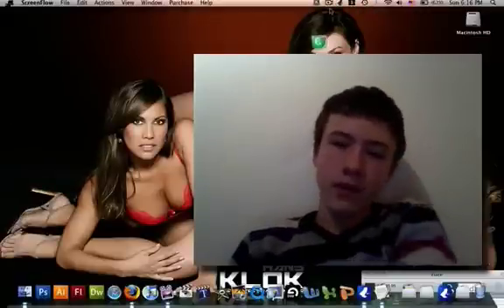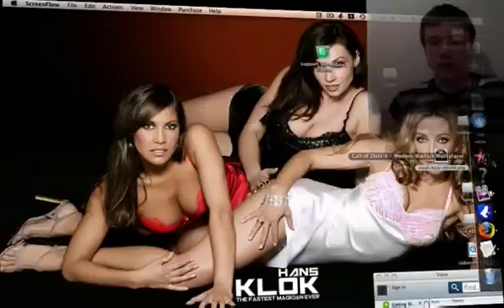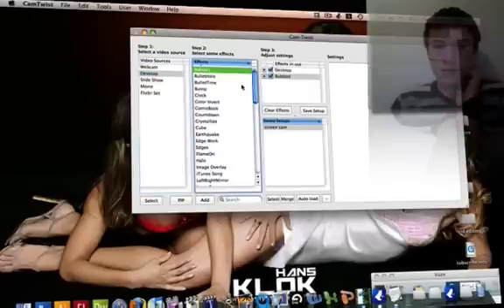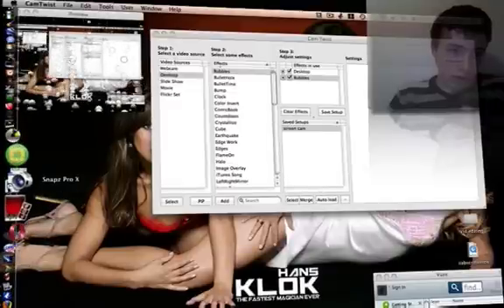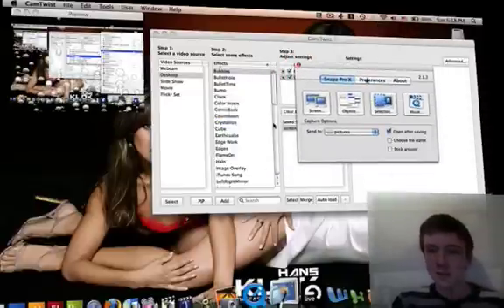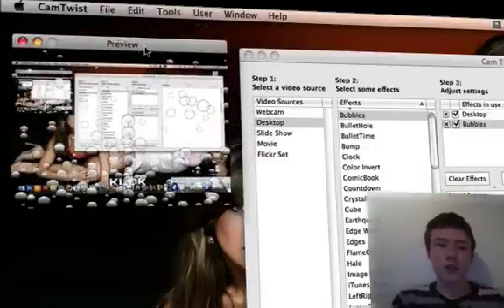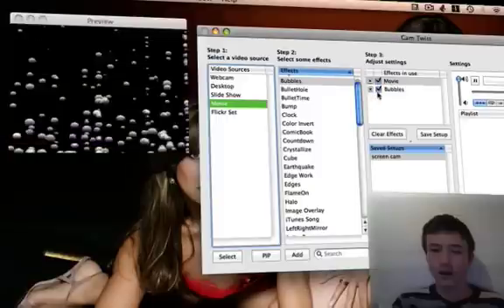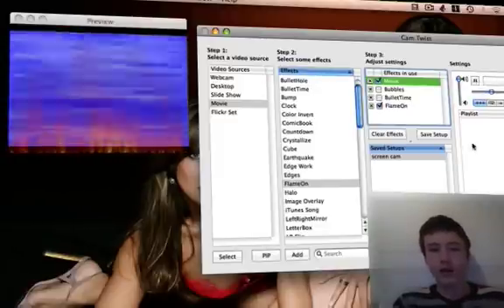Record CamTwist effects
A Tutorial on how to record the effect of camtwist and then use it in Imovie or another vid editer.